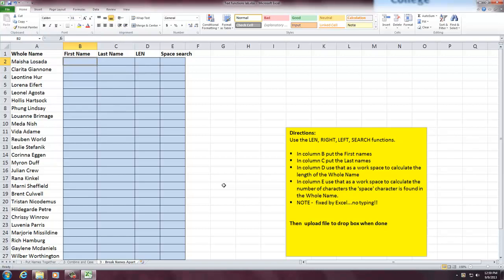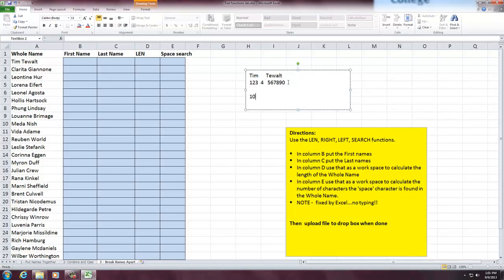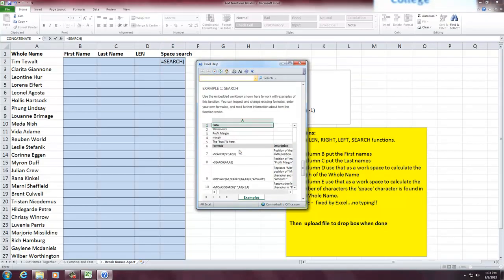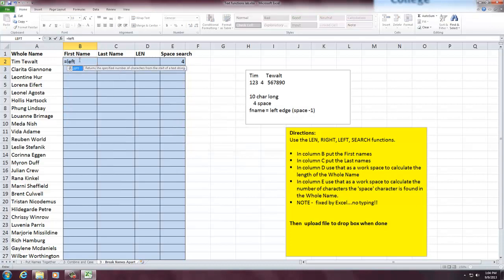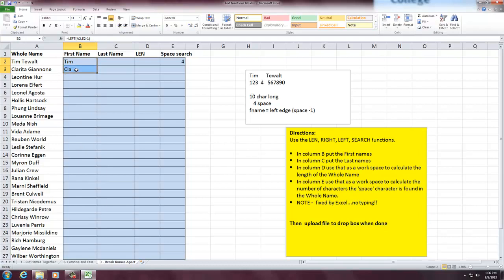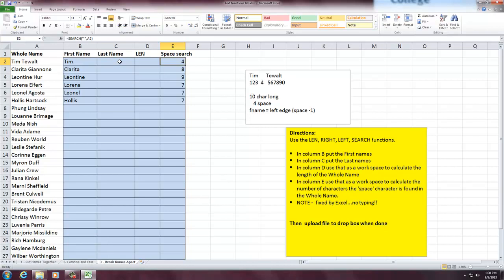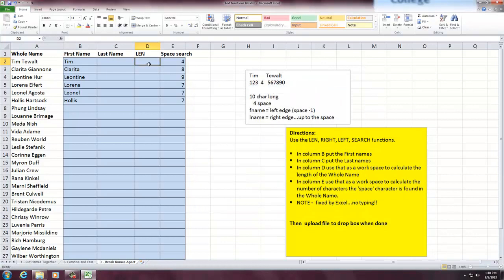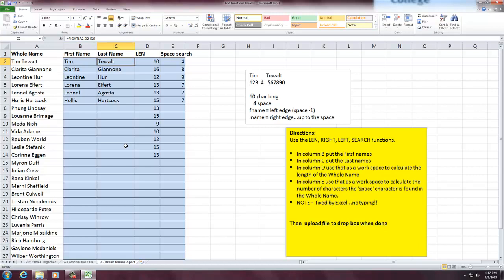Breaking Names apart with Text